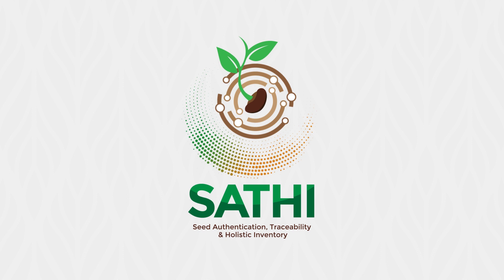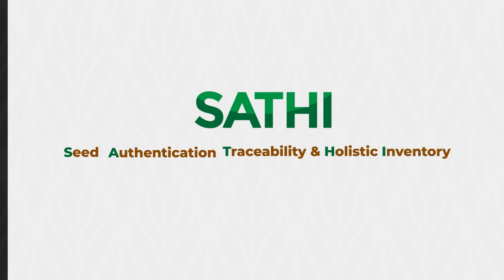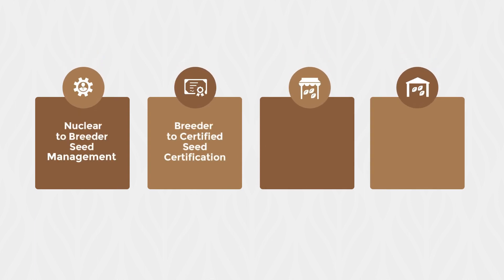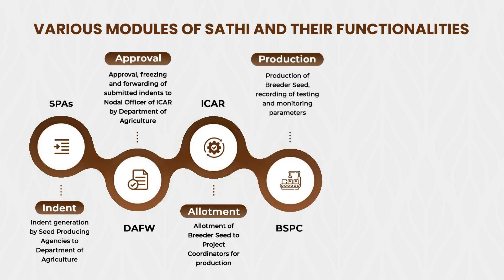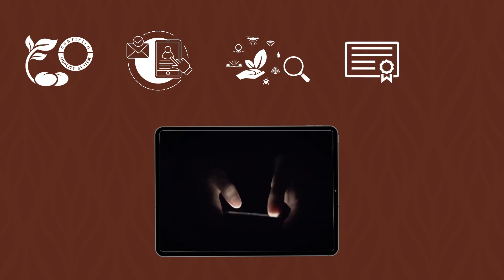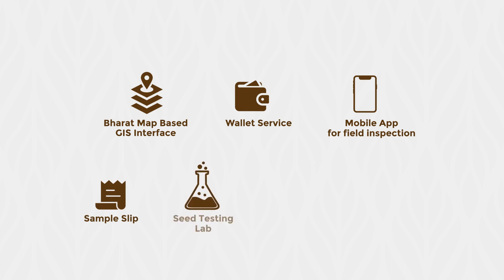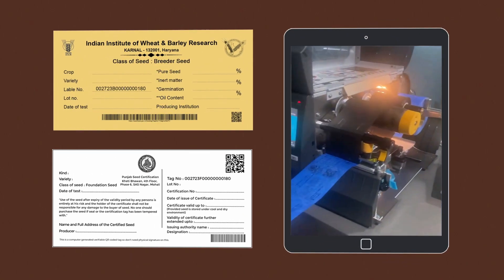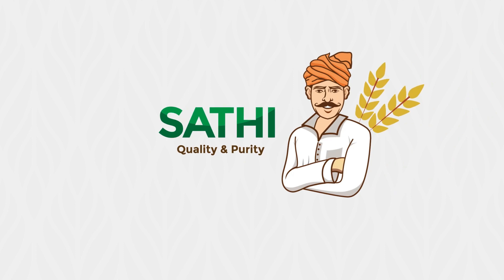SATHI: Empowering Indian Farmers with Seed Authentication, Traceability, and Quality Assurance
SATHI stands for Seed Authentication and Tracing for Healthier India, which is a program launched by the Indian government to ensure the quality of agricultural seeds. The program aims to provide seed traceability, authentication, and quality assurance to farmers and stakeholders in the agricultural sector.

The SATHI program also aims to provide holistic inventory details for seeds, which will help farmers make informed decisions about the seeds they use. The inventory details will include information about the seed's performance, yield potential, disease resistance, and other important factors.

कृषि एवं किसान कल्याण मंत्रालय, भारत सरकार ॥ Ministry of Agriculture and Farmers Welfare, Government of India